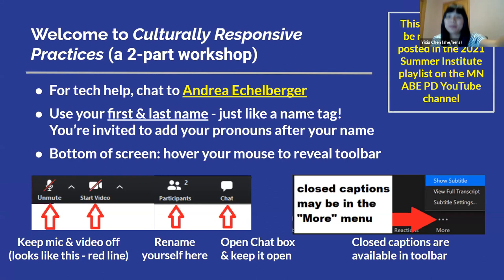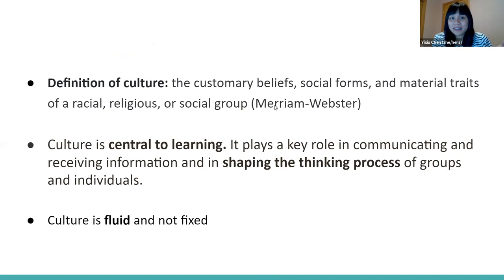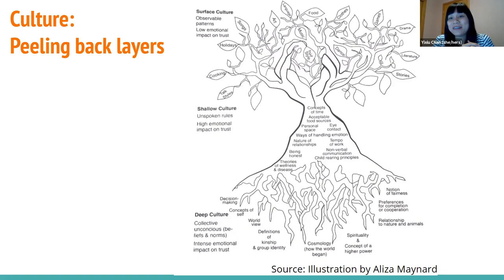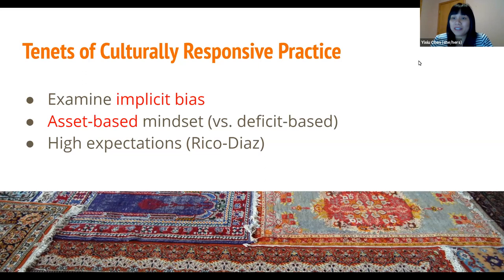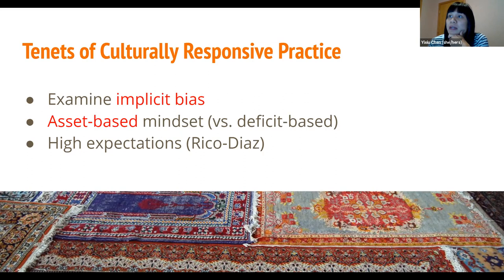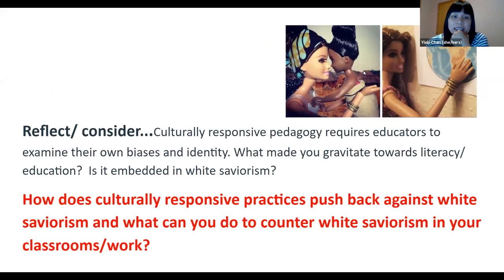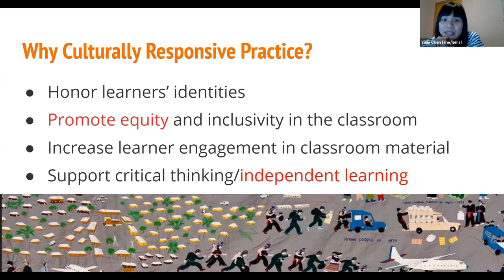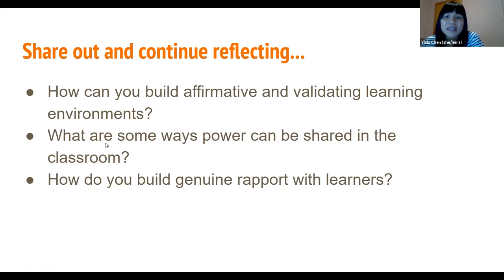Culturally Responsive Practices - Part 1 (10am)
Presenters: Erin Cary & Yixiu Chen
This presentation is a two-part presentation. The first session will provide an overview of culturally responsive practices in the classroom, its history in adult education, as well as examine ways that culture, identity and bias affect the field of ABE.  The second, subsequent, 45-minute session will explore how to use the Participatory ABE Curriculum Unit Toolkit, developed by Erin Cary, as a form of culturally responsive teaching with adult learners. Participants will gain a basic understanding of strategies to build learning partnerships with adult learners as well as how to become a culturally responsive practitioner.